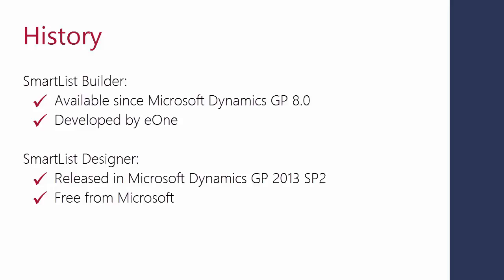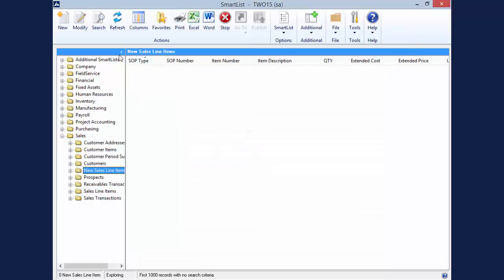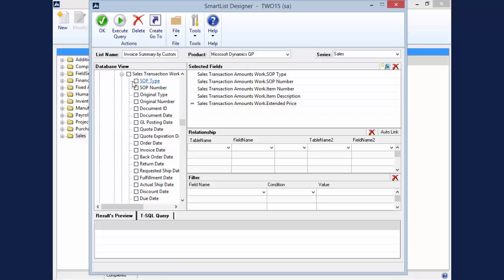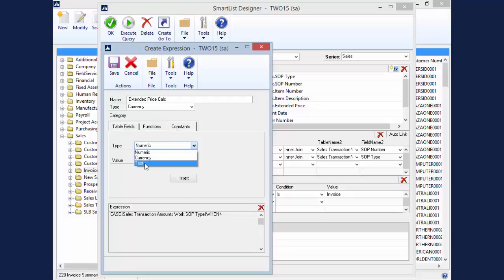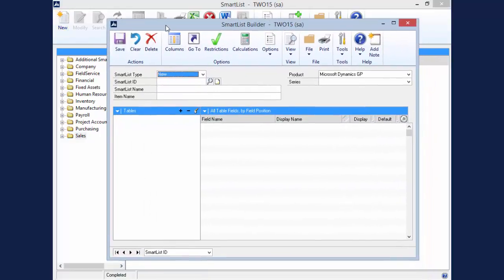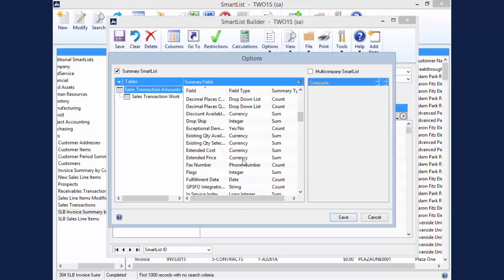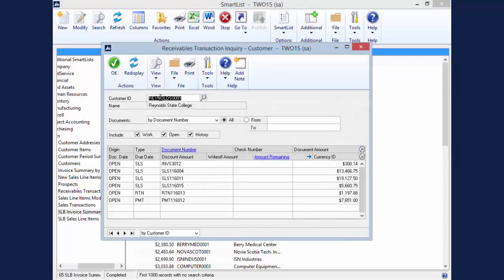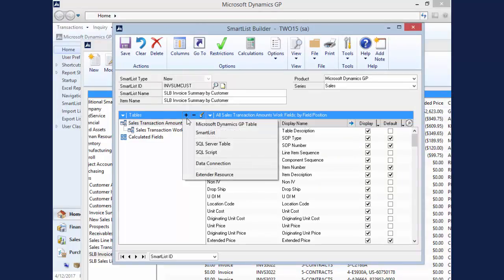eOne SmartList Builder vs. SmartList Designer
- Full comparison between eOne SmartList Builder and SmartList Designer. Our Product Specialist, Nicole Albertson, walks you through some facts and actual software demo's on why SmartList Builder is the best choice.